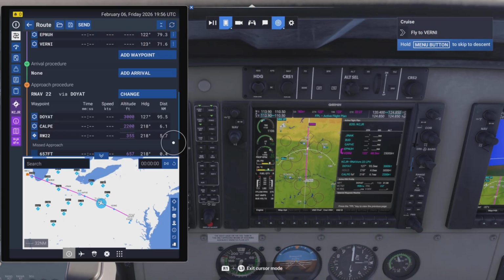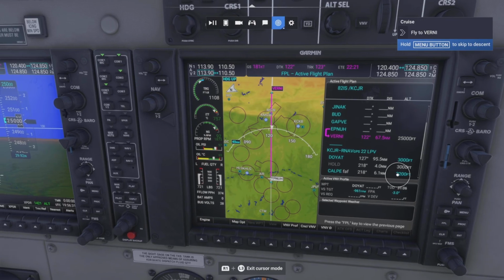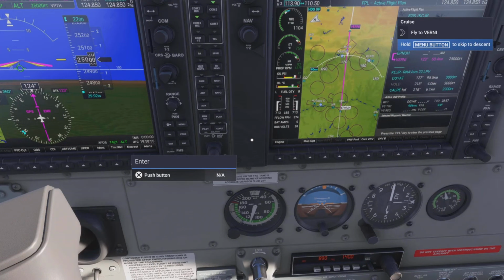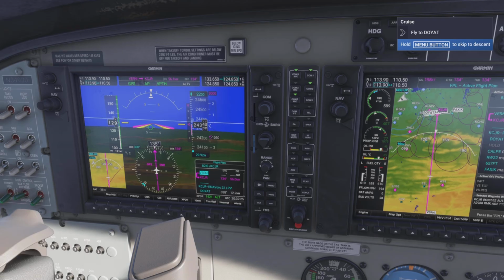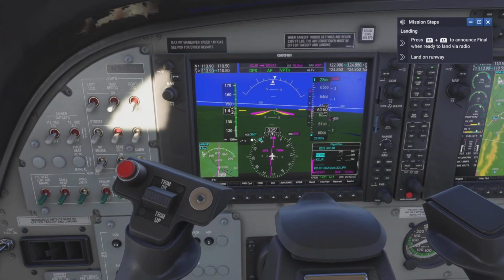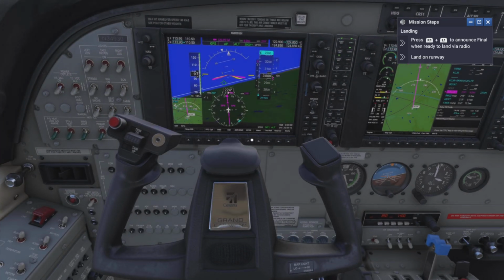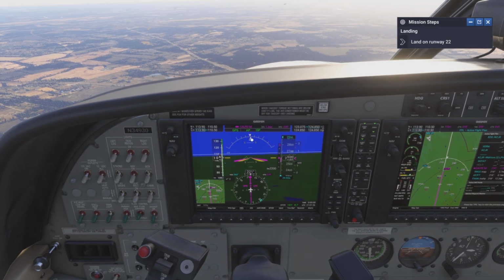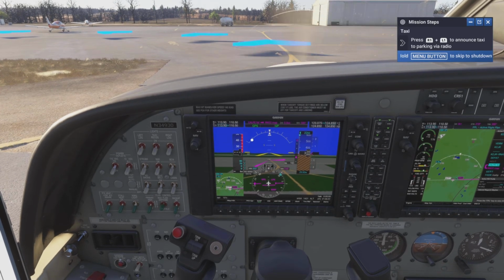PS5 MFS24 - Tips n Tricks - G1000 RNAV Approaches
Second in my G1000 Autopilot Series!!!  Let's look at programming the autopilot to (almost) land your plane via an RNAV approach for missions.

Generally speaking, programming wise:

Step 1 - Check at mission start that the arrival airport supports RNAV landings. and choose the correct runway if its limited to only one approach.

Step 2 - Program your EFB and get en route per my Part One video.

Step 3 - Before arriving at the last en route waypoint, program your approach but only LOAD, do not Activate.

Step 4 - Once you are tranistioning into the approach vectors, ACTIVATE approach scenario (Not APR mode!)

Step 5 - Follow vectors to approach pattern. If you get into HOLD use the Direct-to function to go to the FINAL APPROACH FIX (faf) on your approach pattern.

Step 6 - ACTIVATE APR mode - check you are beneath the Glidepath (GP), or descend until you are below it, or it automatically activates.

Step 7 - Ensure GP is active - maintain throttle on approach to approach speed, engage flaps, landing gear if you need to, and prepare to land.

Step 8 - When you are close enough to runway, within a few 100m of the touchdown area, disengage AP and fly it in for a sterling finish!!! Or stall it out on landing like me!!! Your choice!!!

Step 9 - Pub for a beer and gravy chips.

AND if you awnt some deeper explanations on anything I go over in the series - also drop in a comment and I can look into that.

FINALLY - feel free to just drop in a comment for support - much thanks!!

🤩 And if you REALLY Want to show some love - click that SUPER THANKS button below the video - much appreciated! 🤩

Channel Memberships are now open!!! Check out the Community pages to find out more!!!